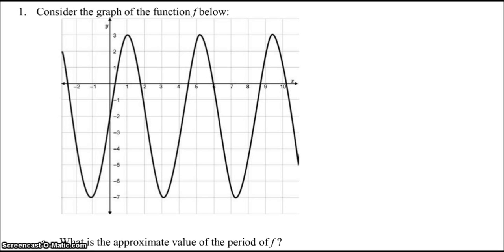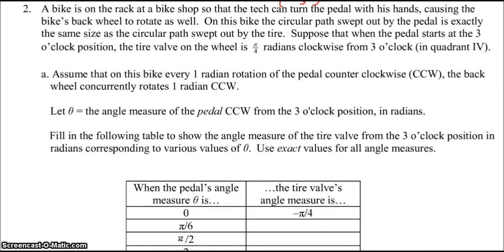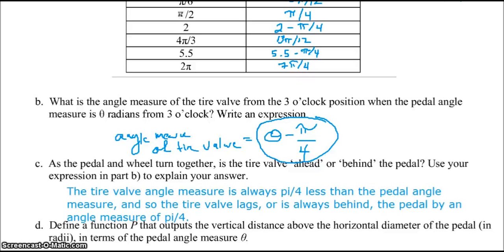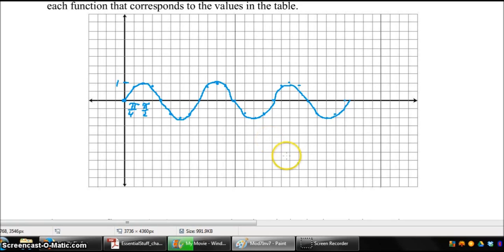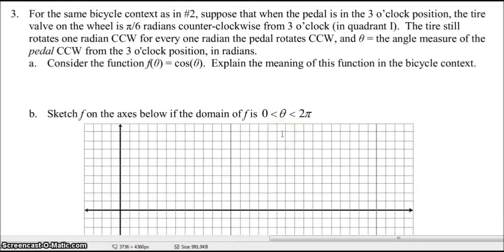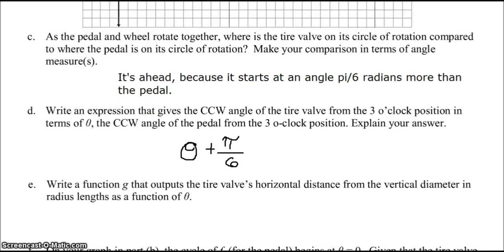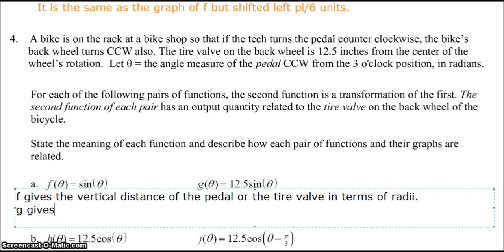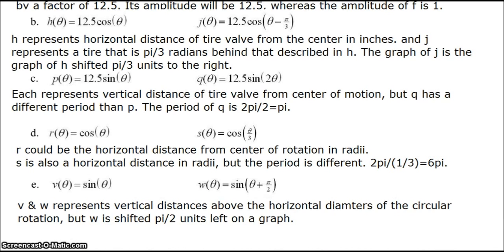Mod7Inv7: Period, Amplitude, and Shifts of Periodic Functions